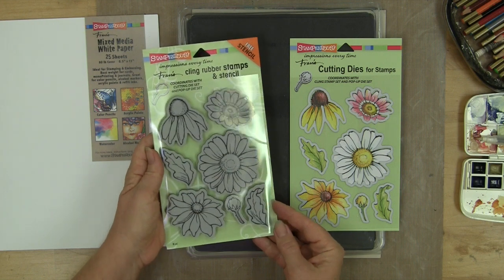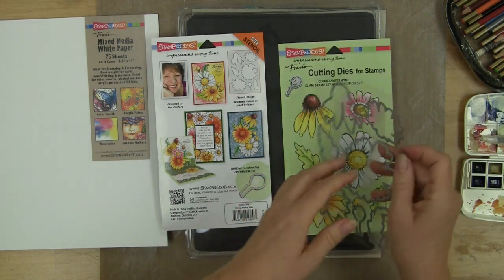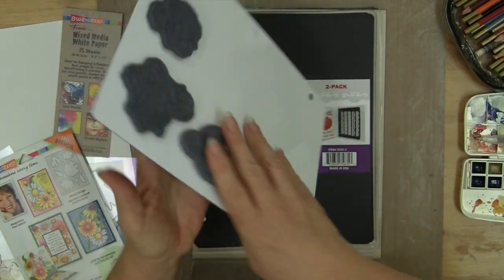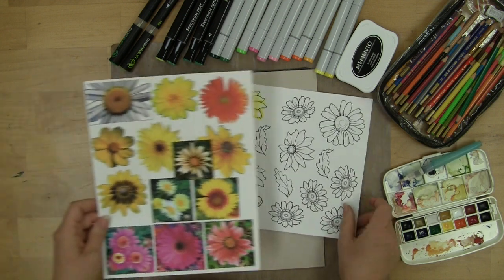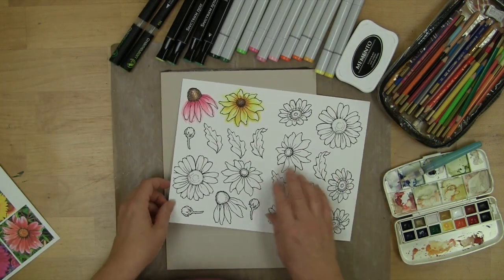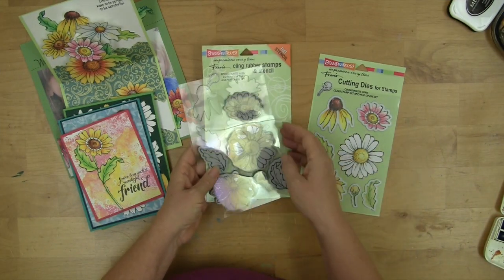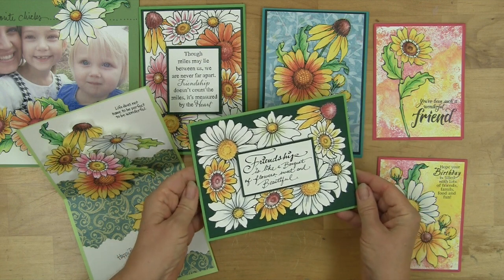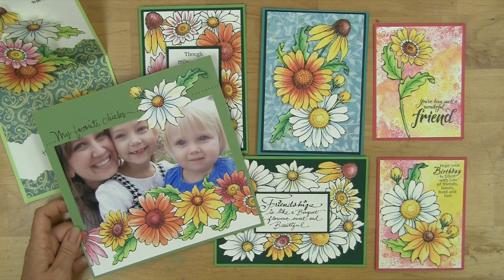Daisy Mix Cling Rubber and Cutting Dies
A Spring Bouquet of Daisies or a Pop-Up card with a Daisy Explosion! Join Fran Seiford as she shares with you the newest Stampendous Cling Rubber stamps and Dies for Spring. This mix of beautiful daisies will have you creating glorious gardens of blooms.

These products will all be available at fine retailers near you, and on the Stampendous right away.